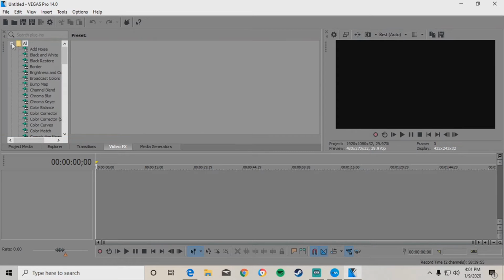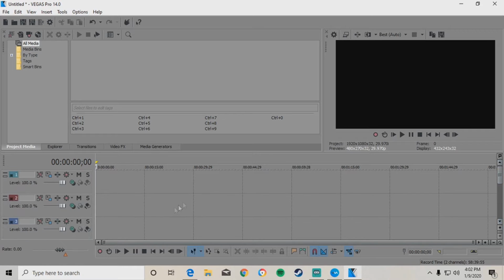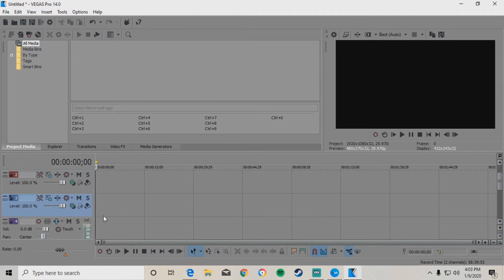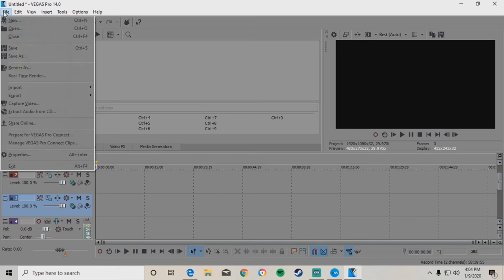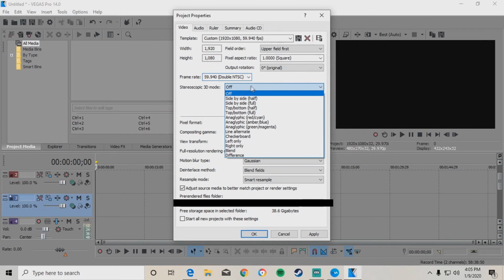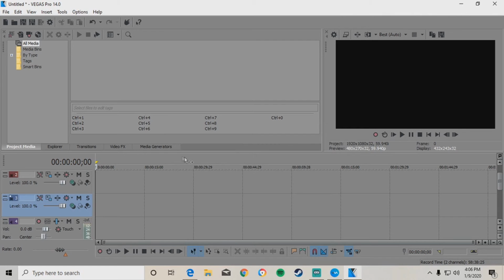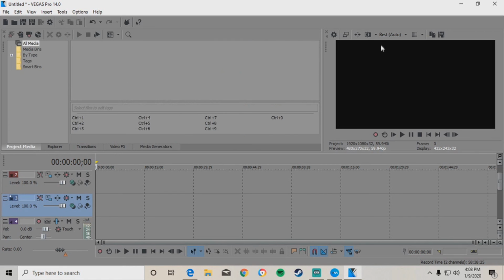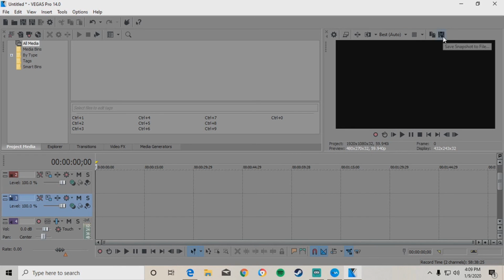IM BACK - Sony Vegas -The Basics Tutorial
Learn the basics of how to edit gaming videos on Sony Vegas Pro 14. I have been editing videos for years with this software and now I am sharing my knowledge with the community to help others expand their gaming experience.